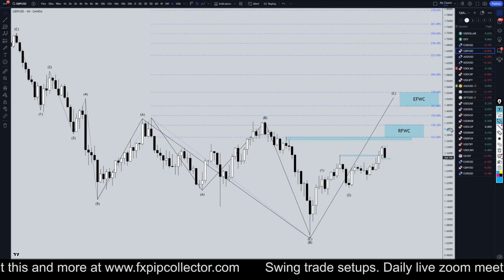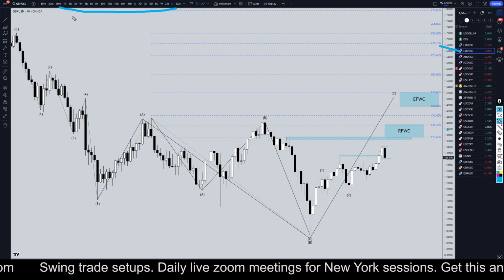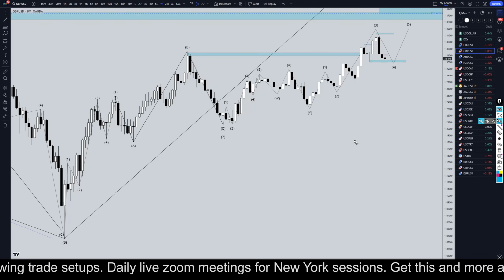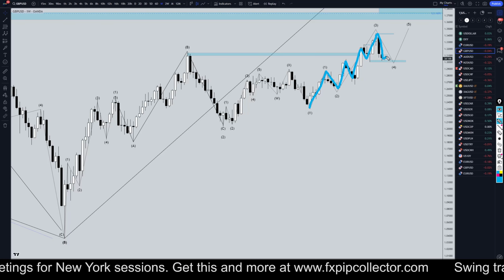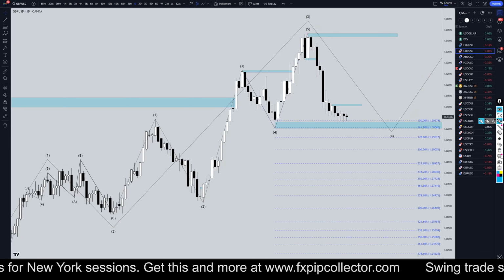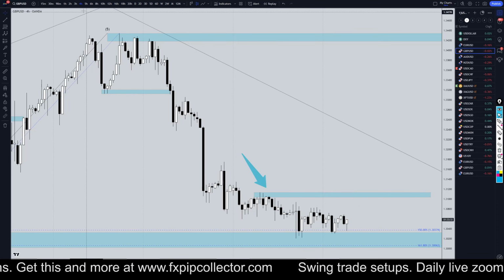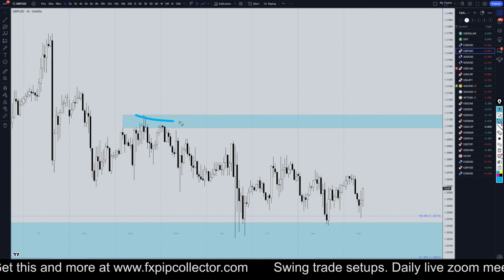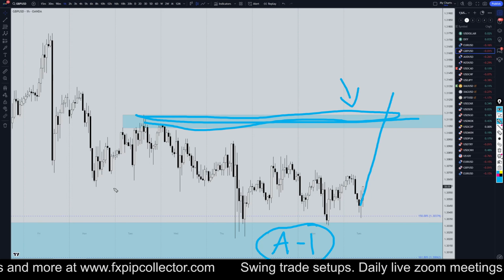Latest GBPUSD Forecast and Technical Analysis for October 15, 2024